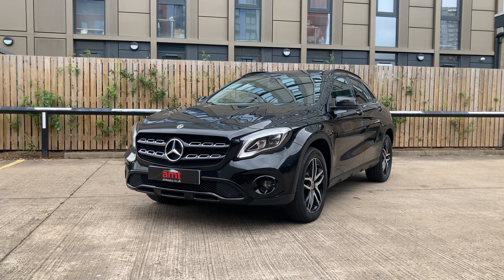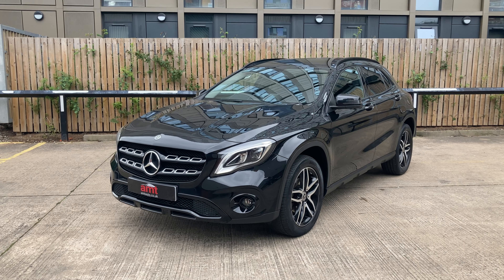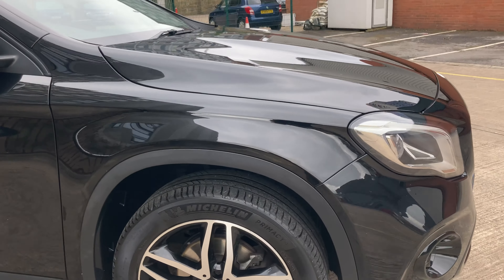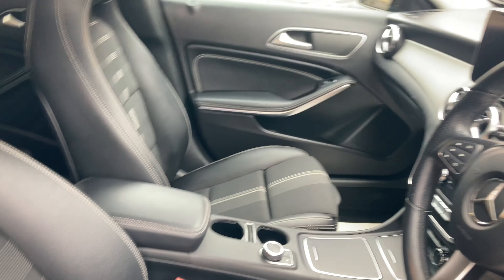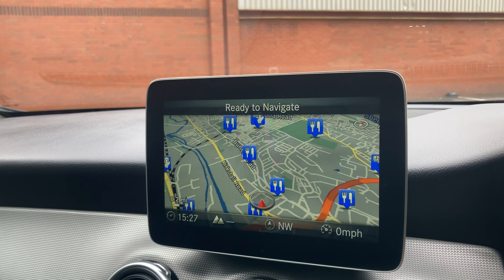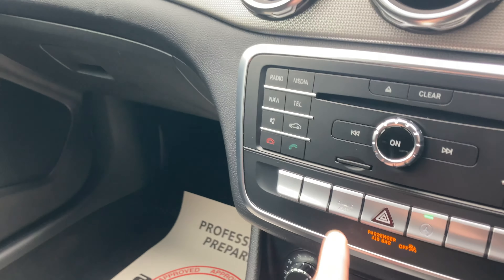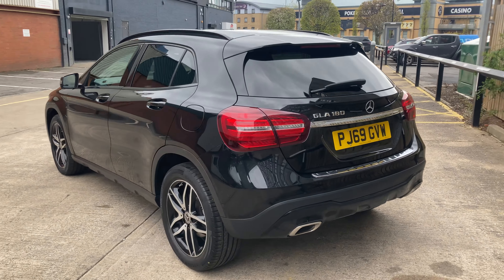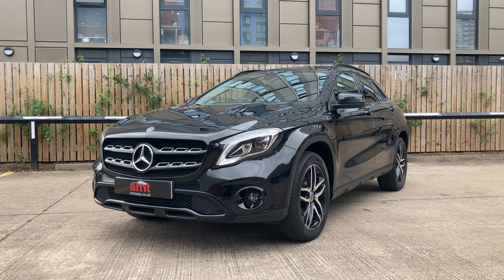Mercedes-Benz GLA180 Urban Edition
2019 Mercedes-Benz GLA180 Urban Edition. Finished in Cosmos Black Metallic Paint with a Black Half Artico, Half Cloth Upholstery. The car has covered 51,645 miles, and has FULL MERCEDES-BENZ .

Service History;
10/05/2021 – 18,981 Miles – Mercedes-Benz
03/05/2022 – 35,790 Miles – Mercedes-Benz

Specification Includes.

Garmin Map Pilot Satellite Navigation
Reversing Camera
18” 5 Twin Spoke Two Tone AMG Alloy Wheels
Privacy Glass
Dynamic Select Drive Select
Bluetooth Connectivity